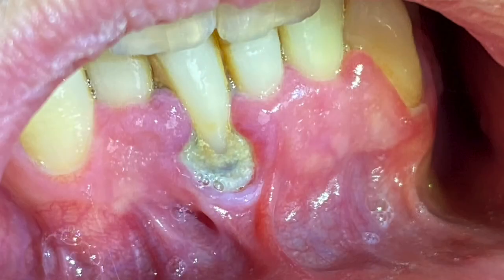Smokeless Tobacco: Chew on This!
While smokeless tobacco doesn’t have the effects on the lungs that smoking cigarettes does, it can nevertheless have harmful effects.  It can cause localized gum and bone disease and tooth loss, cavities, and changes in the mouth’s soft tissue that can ultimately become cancerous.  This could lead to potential radical surgery to correct and heal these issues.